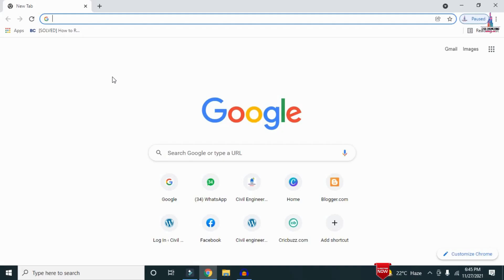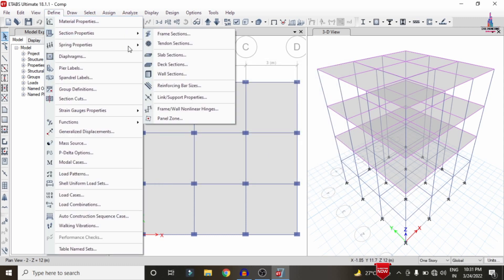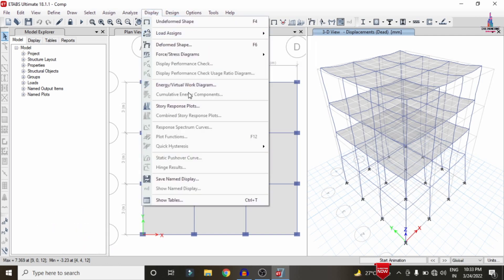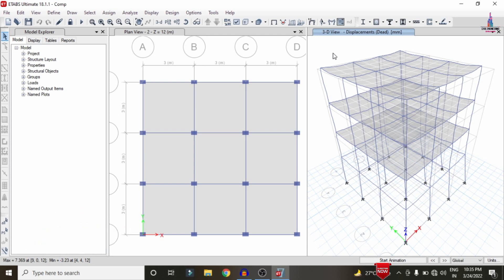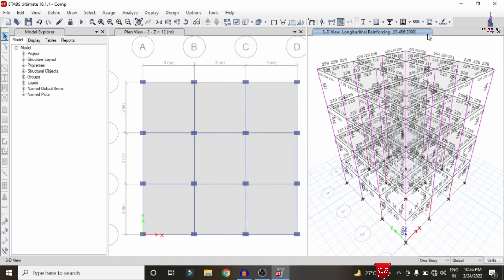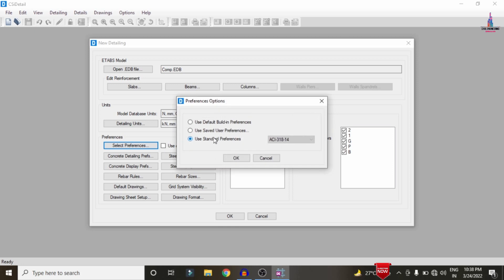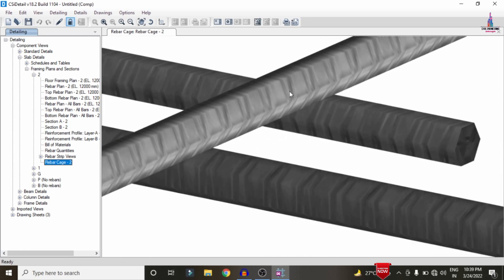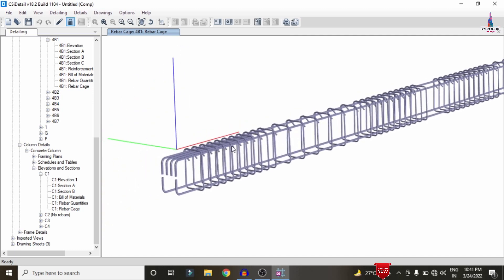Three storey building design under gravity loads by ETABS software | structural design | civil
Memberships link

In this Video lecture you are able to learn about Three storey building design under gravity loads by ETABS software | structural design | civil |